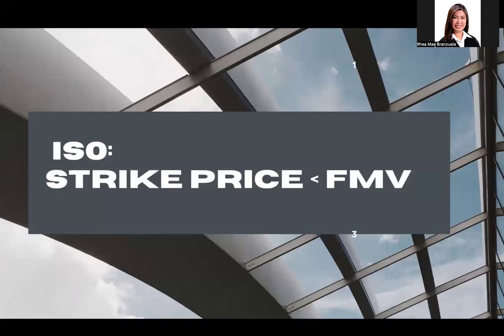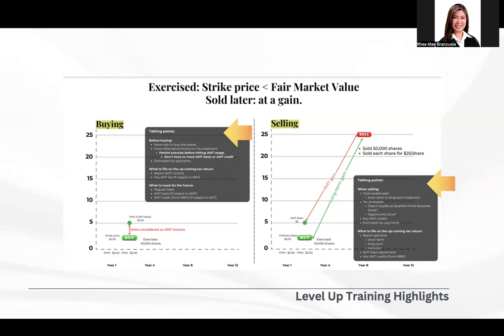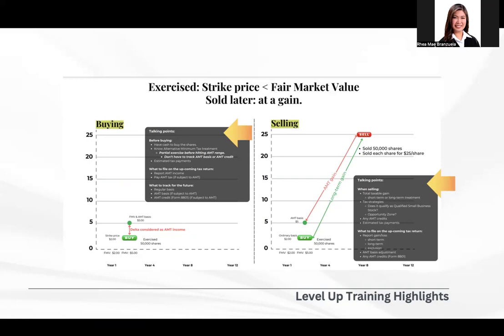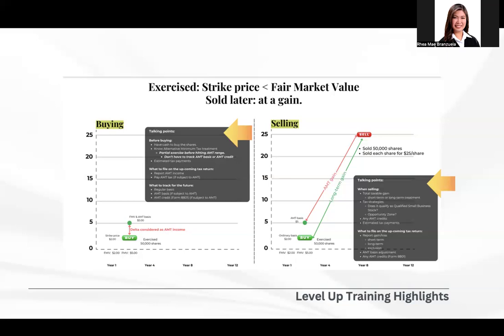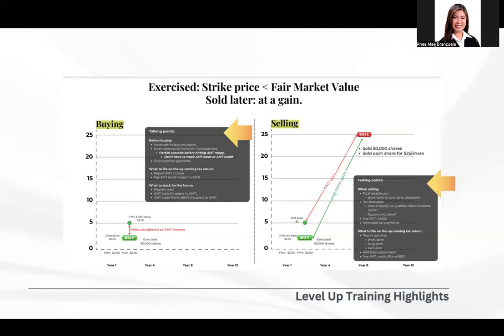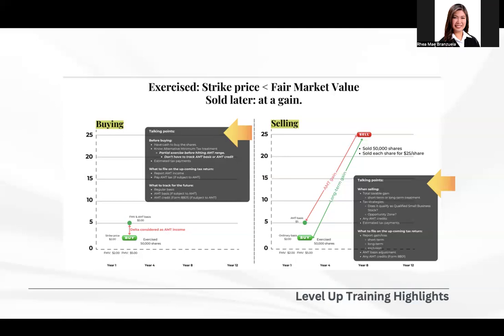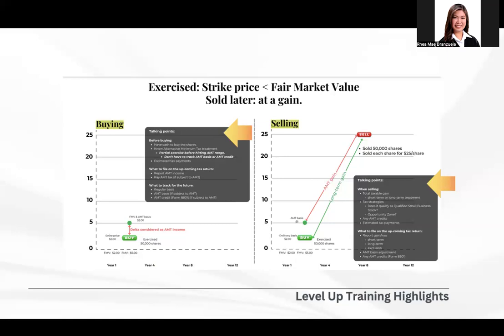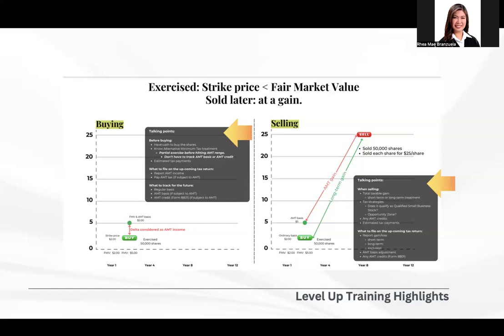STRIKE PRICE FMV